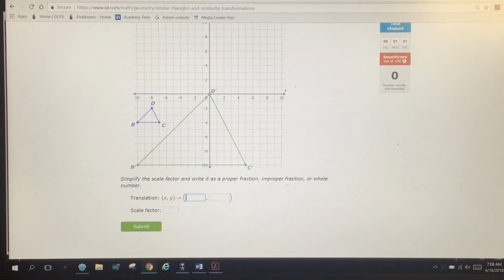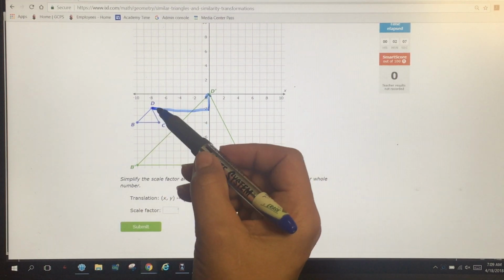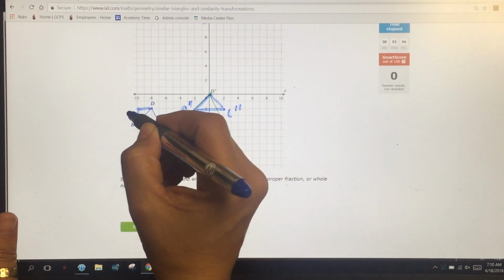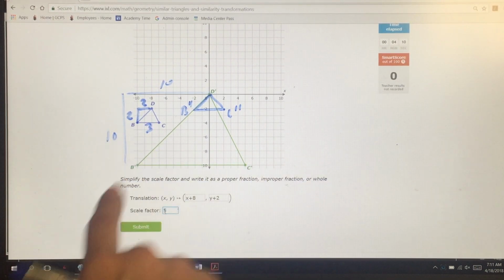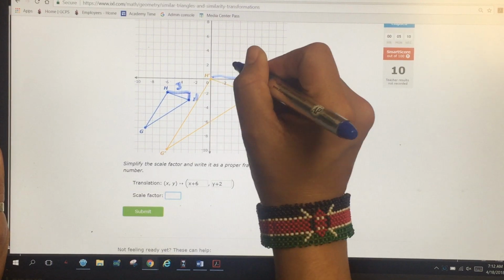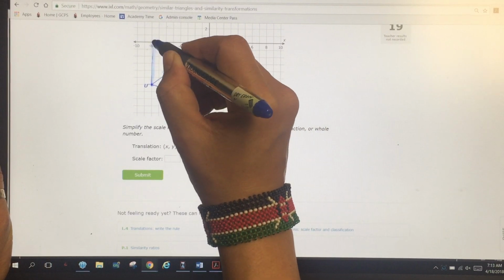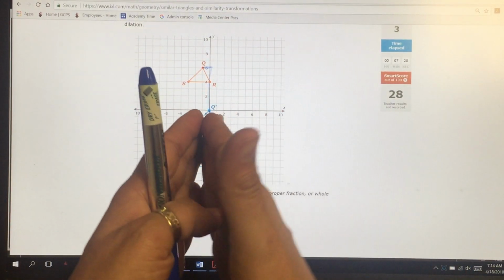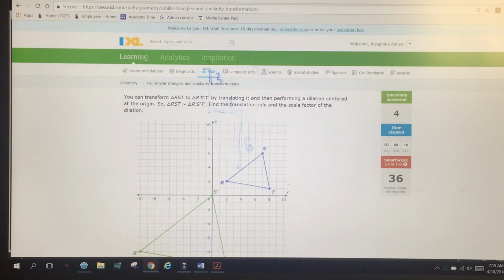IXL p 8 Similarity in Triangles